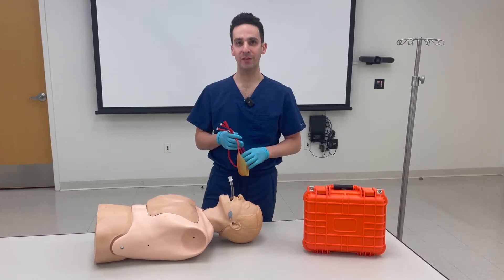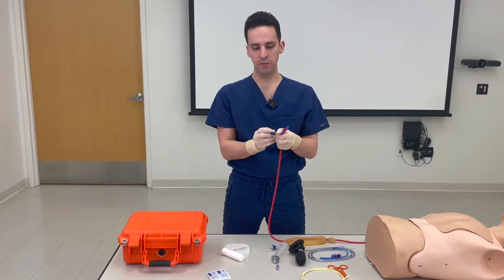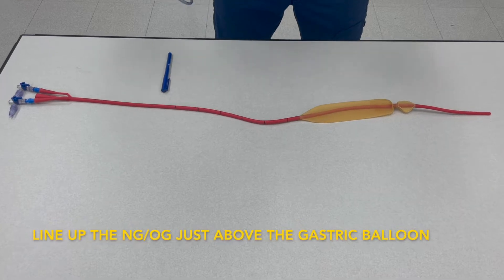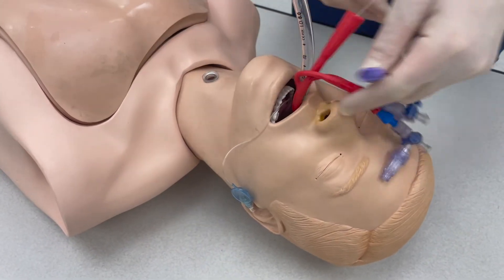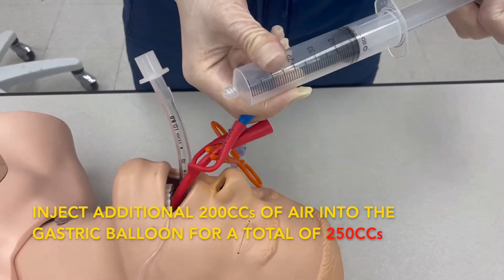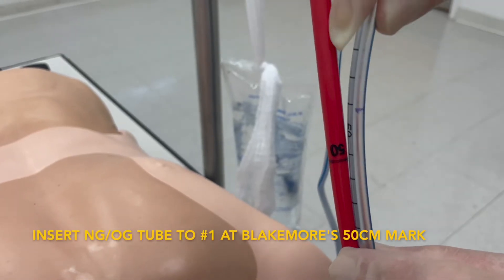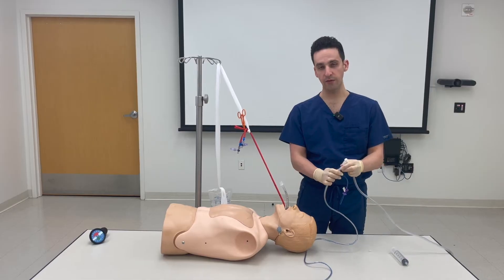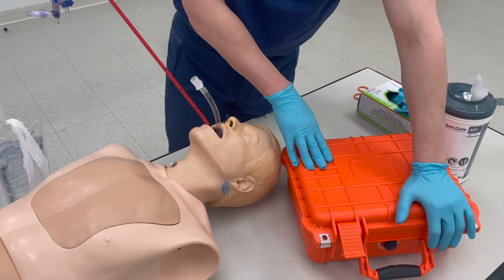Blakemore Tube Placement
Step-by-step management of upper gastrointestinal variceal bleeding using balloon tamponade device.